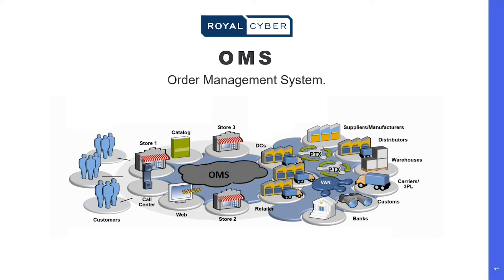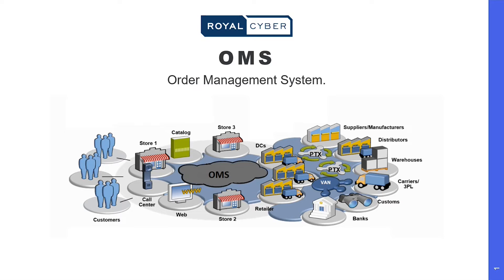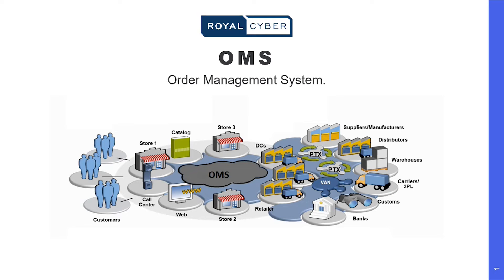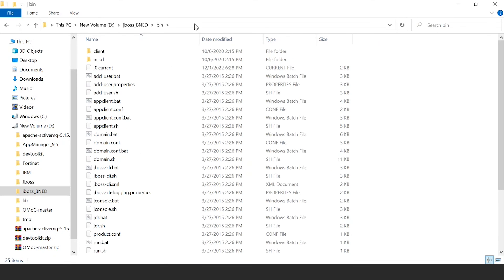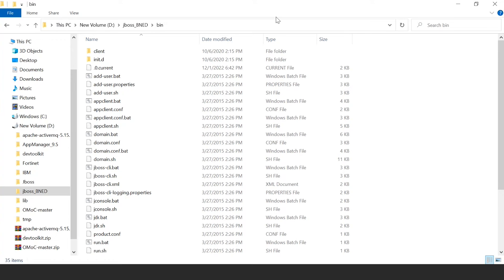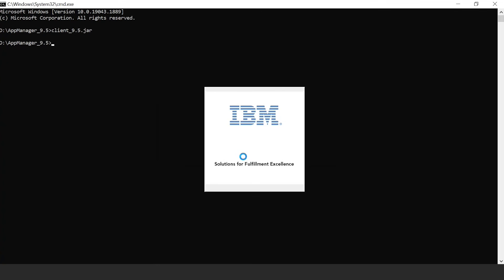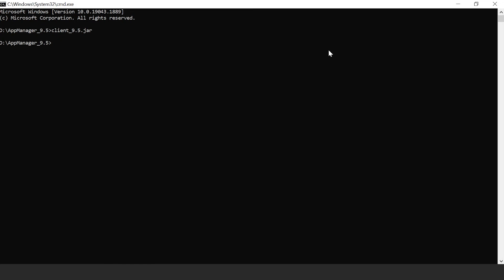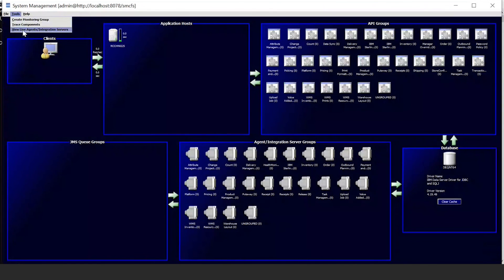IBM Sterling OMS | How to launch Application Manager in IBM Sterling OMS using client.jar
The Application Manager is a graphical user interface that can be used to configure different aspects of the Sterling Order Management Software. It is a collection of all the rules and setup configurations necessary to implement IBM Sterling Selling and Fulfillment, organized in such a way that configuration can be done for each business application separately.

The System management console provides tools and techniques for managing the performance of the Application Platform and monitoring the application in real-time so that problems can be acted upon immediately. It can be used to monitor response time, the amount of pending work, and the number of errors generated at the API and agent level as well as the status of Application servers and JMS queues.

In this video, we will guide you on how we can start the JBoss server and then launch Application Manager and System Console using the client.jar file in IBM Sterling OMS.